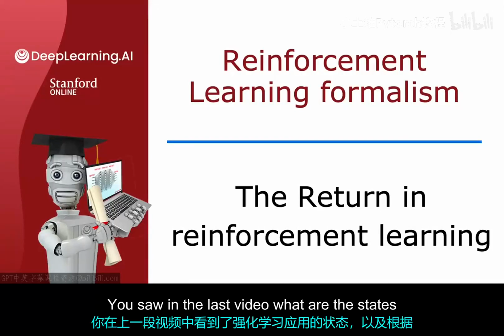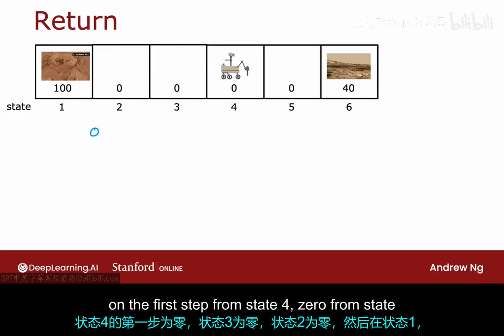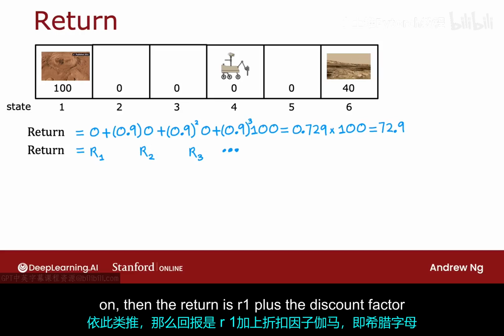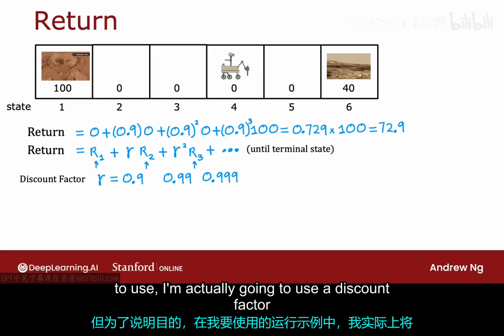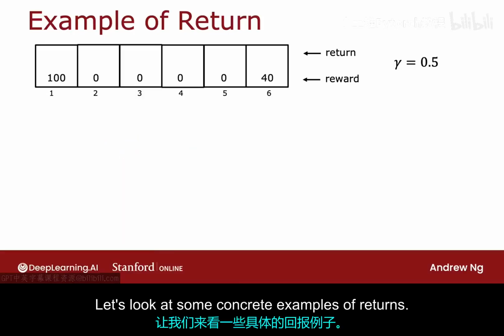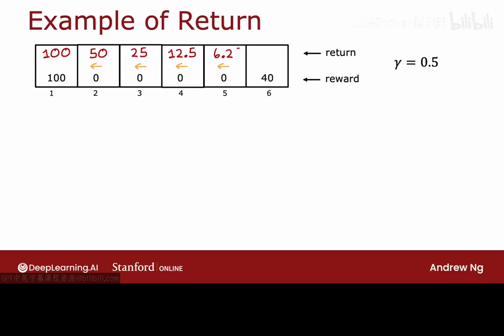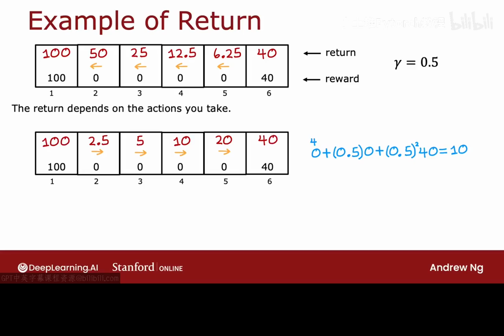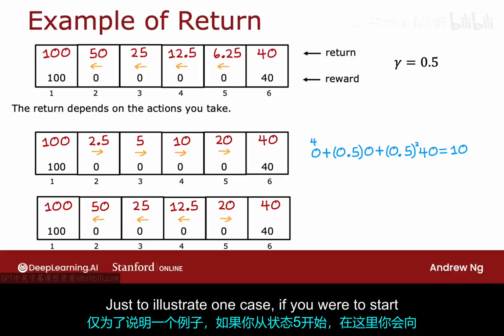吴恩达 机器学习课程 131 强化学习中的回报#机器学习